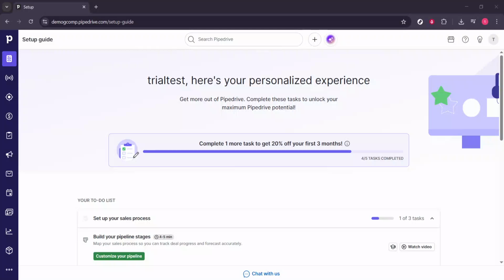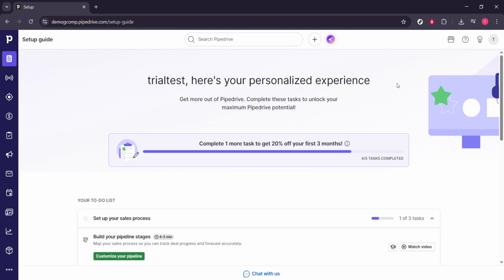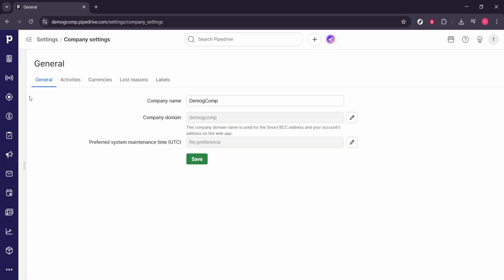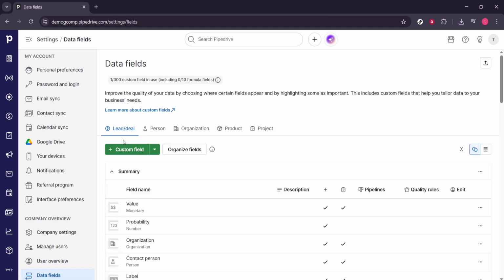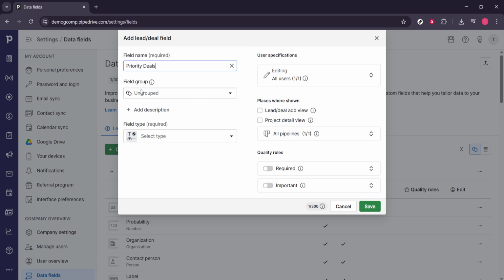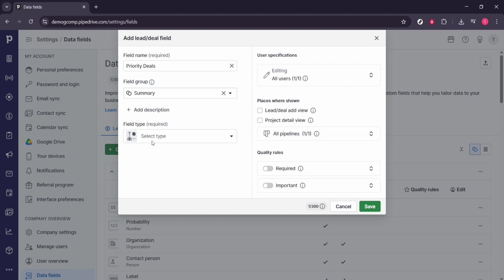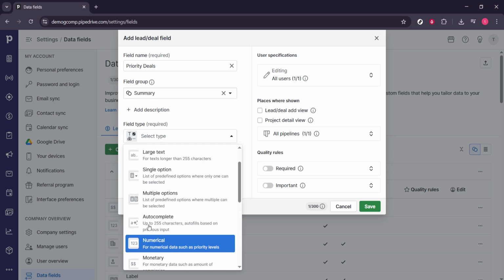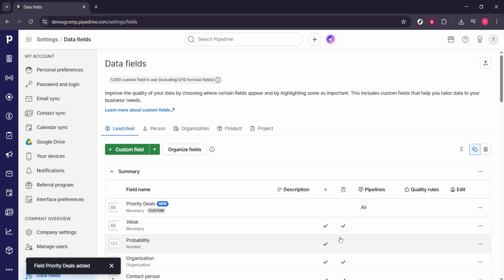How to Customize Pipedrive Deal Cards [Pipedrive Tutorial]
Want to see the most important deal information at a glance in Pipedrive? In this tutorial, you’ll learn how to customize Pipedrive deal cards so you can prioritize deals faster and manage your pipeline more efficiently.

This step-by-step Pipedrive tutorial shows you how to edit deal card fields, highlight key data, and tailor your pipeline view to match your sales workflow. Whether you're tracking values, activities, or custom fields, this guide will help you stay organized and make better decisions quickly.